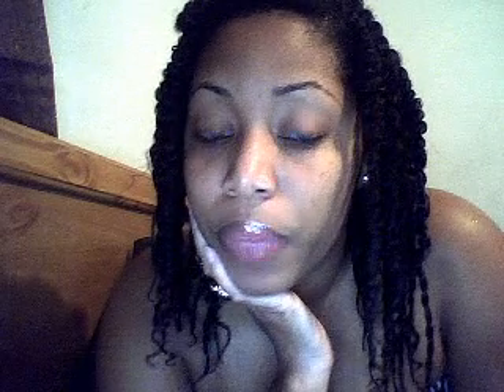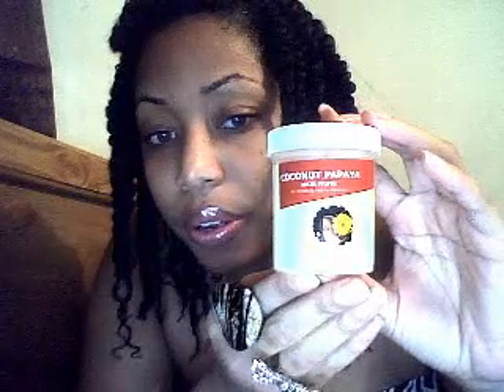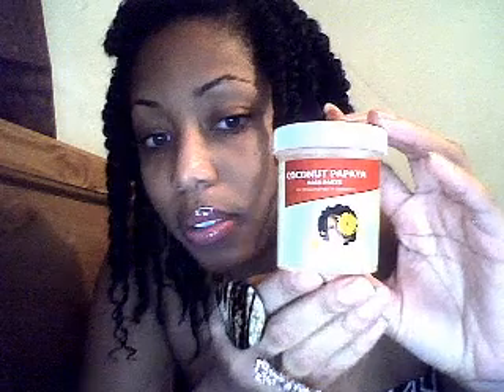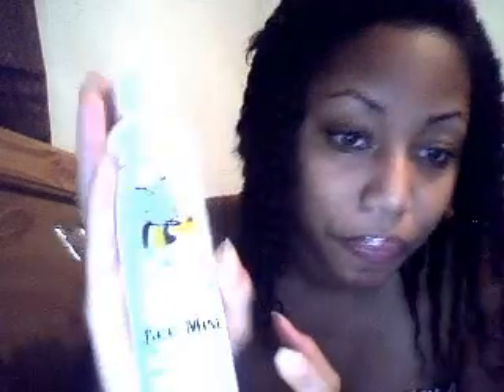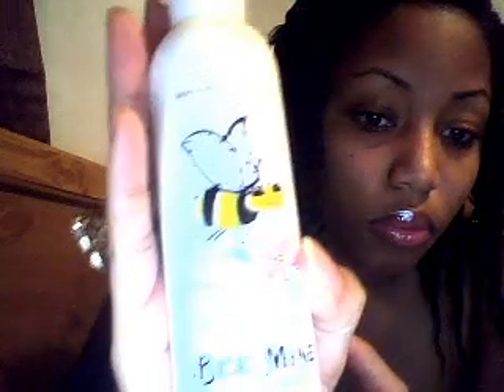My Second Attempt at Two Strand Twists!!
Super excited about completing my two strand twists!!!
Products used.. Giovanni Smooth as Silk Shampoo && Conditioner, MyHoneyChild Coconut Papaya Hair Paste, Giovanni Direct Leave In, MyHoneyChild Sweet Almond Hair Milk, MyHoneychild Hemp & Honey Spread and Bee Mine Hair Growth Serum.